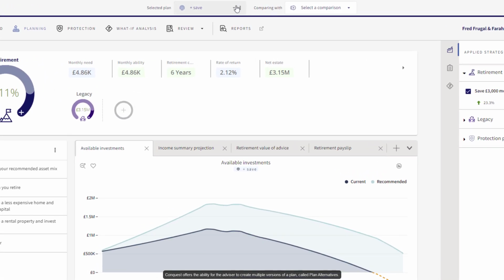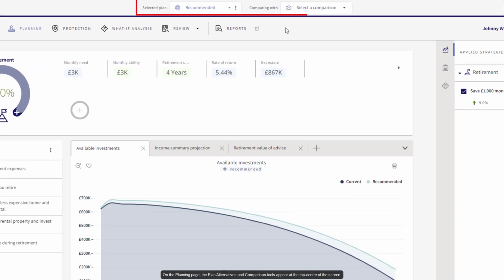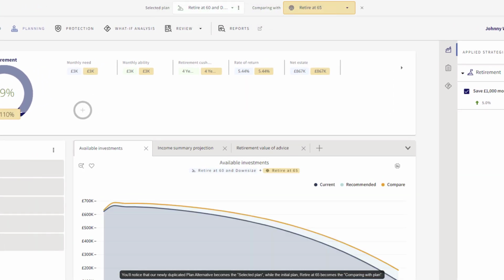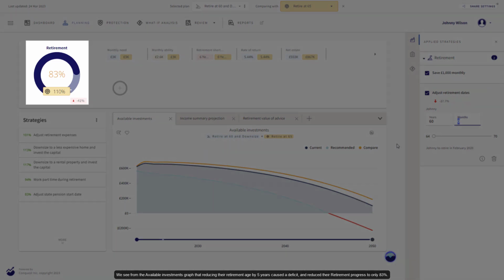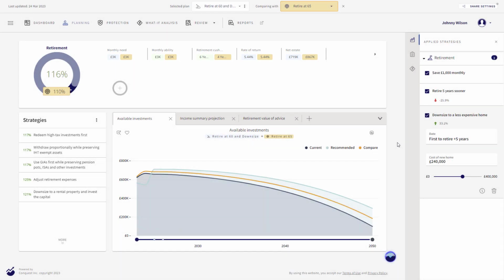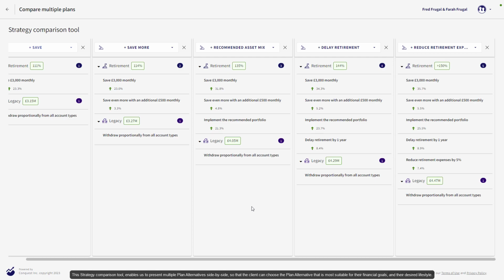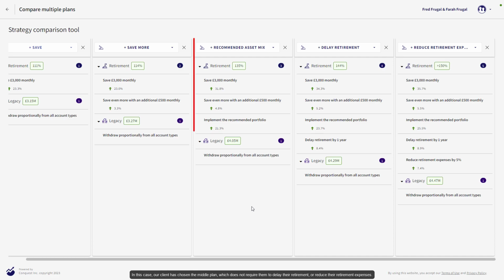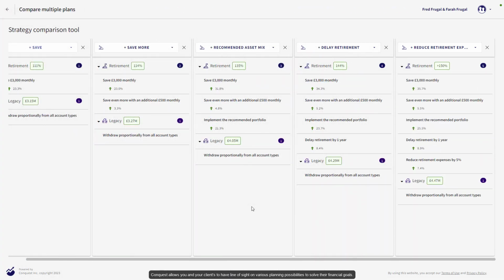Conquest’s Plan Alternatives Feature (UK)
Comparing the benefits and tradeoffs of one decision vs. another is something we all do in our daily lives. Whether it’s the best route to take to work, buying one item over another, or in the case for all financial advisers, suggesting one financial strategy for a client versus another.

We understand this common scenario, which makes our Plan Alternatives feature (formerly known as Sandboxes) within the Conquest application a beneficial tool for any adviser. It allows you to create multiple versions of a client’s plan, and then run live comparisons to view the different outcomes of each plan side-by-side, to identify the best plan a client should adopt to achieve their financial goals.

In this video, we cover the revamped Plan Alternatives feature to show you exactly how it can provide both the client and the adviser piece of mind in knowing that the strategies they choose to pursue are the most effective towards making a client’s financial goals a reality.